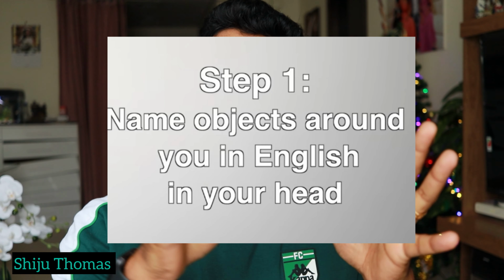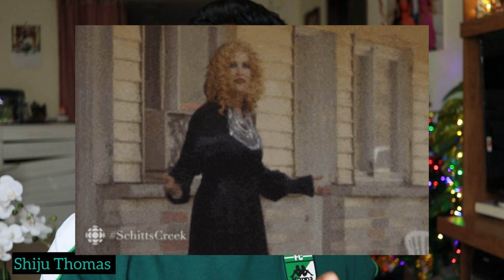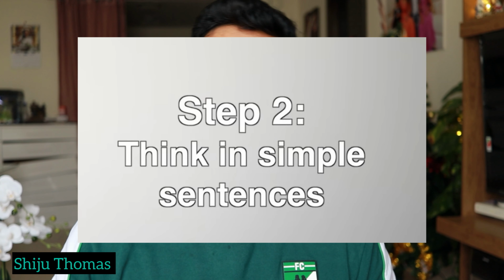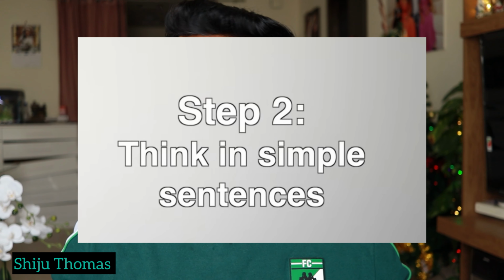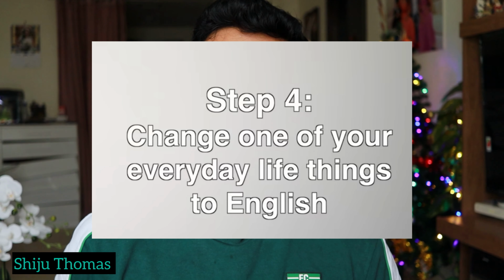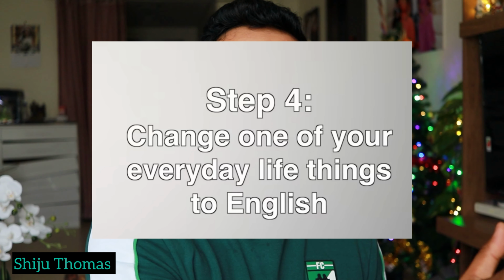How to improve English Speaking Skills ? For beginners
Stop translating start thinking

Spoken english in malayalam

📣 Hey friends! 🌟 I wanted to take a moment and talk about the importance of speaking with mistakes. 🗣️💭💡

We all strive for perfection in our speech, but sometimes it's okay to stumble upon some mistakes along the way. In fact, making mistakes can be a valuable part of our learning journey. 📚✨ They help us grow, improve, and gain more confidence in expressing ourselves.

It's essential to remember that nobody is flawless when it comes to speaking. Even native speakers stumble upon errors occasionally. 🙈 So, don't be too hard on yourself if you make a slip of the tongue or forget a word during a conversation. Embrace those moments and turn them into learning opportunities. 🌱💪

By speaking with mistakes, we open ourselves up to new possibilities. We become more resilient, adaptable, and open-minded individuals. So, let's encourage one another to let go of perfectionism and embrace imperfections as a sign of progress. 👏💫

Visit our Online boutique in kerala and Shop in Dubai   - Designer  wear collections for ladies
UAE AND Kerala

Like the flowing river book 📚
Amazon link to purchase

y between receptive and productive language skills may be attributed to differences in the complexity of each skill. Reading and writing involve decoding and encoding information through visual stimuli, which can be more straightforward compared to oral communication. Speaking, on the other hand, necessitates simultaneous linguistic and cognitive processing, making it a more intricate skill to master.

Additionally, the lack of exposure to native English speakers or immersion in an English-speaking environment can impede speaking proficiency. Without exposure to natural intonation, rhythm, and pronunciation patterns, one's ability to reproduce the sounds of English accurately may be hindered.

In conclusion, the inability to speak fluent English despite possessing reading, writing, and comprehension abilities can stem from various factors. Limited conversational practice, anxiety, differences in skill complexity, and lack of exposure to native speakers all contribute to this challenge. Overcoming this hurdle necessitates active engagement in speaking activities, seeking opportunities for conversation, and gradually building confidence in oral communication.

Suggested books and other items

Sapiens
Sapiens A Brief History Of Humankind  By Yuval Noah Harari

21 lessons for the 21st century

My phone
iPhone 13 Pro Max

Gimbal- Dji Om

Best budget friendly mic for beginners
Boya M1

📚🌟 Reading books can help us discover new worlds, gain knowledge, and improve ourselves! 🌍🧠 Whether it's a captivating novel, an insightful self-help book, or an informative non-fiction, reading has the power to transform our lives one page at a time. 📖✨